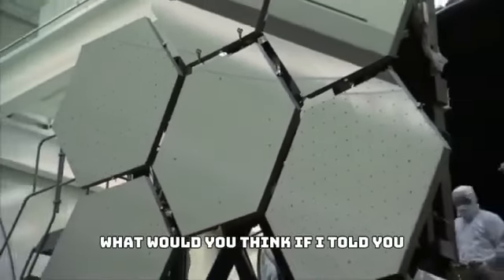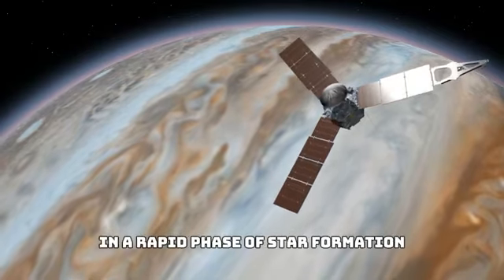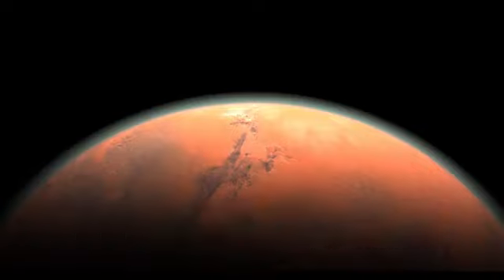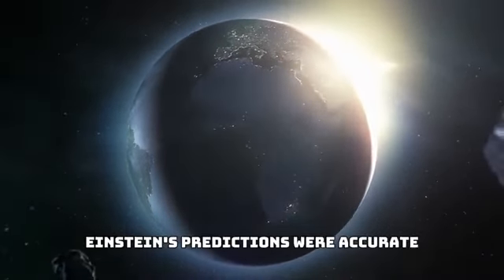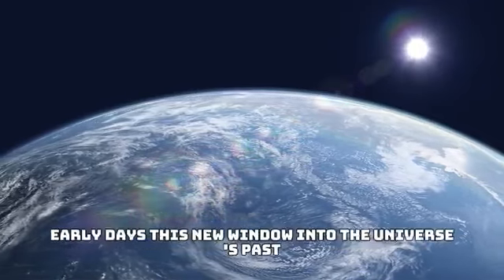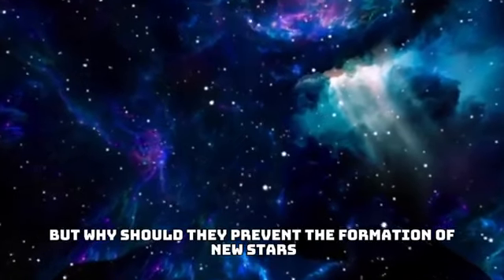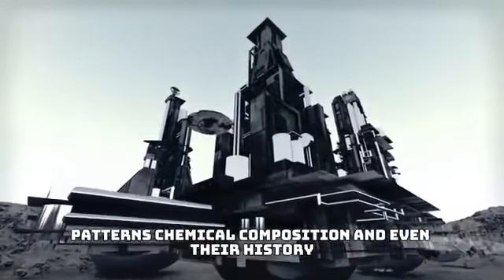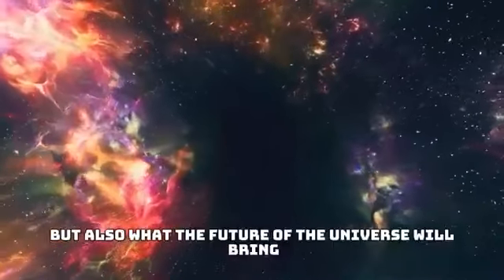James Webb Telescope Reveals a Hidden Galaxy at the Edge of the Universe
Just NOW: James Webb Telescope Reveals a Hidden Galaxy at the Edge of the Universe

James Webb Space Telescope has just uncovered something astonishing—a hidden galaxy lurking at the very edge of the observable universe! This ancient cosmic giant, shrouded in dust and invisible to previous telescopes, could rewrite our understanding of galaxy formation and evolution.

Scientists are stunned by its massive size, strange structure, and unexpected brightness, suggesting that galaxies in the early universe formed much faster than we ever imagined. Could this be evidence of a new type of primordial galaxy? Or does it hint at unknown forces shaping the cosmos?